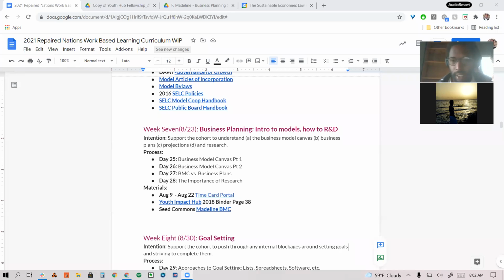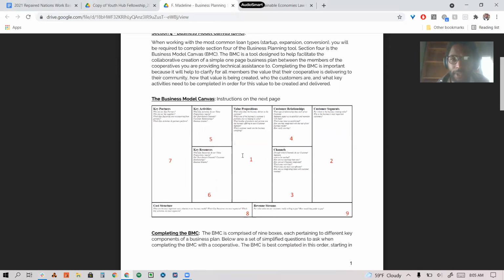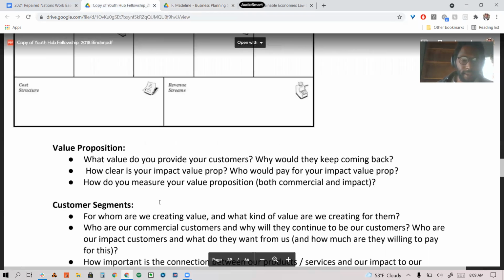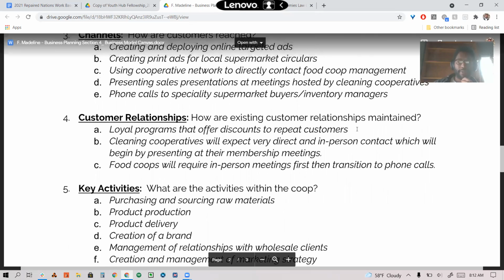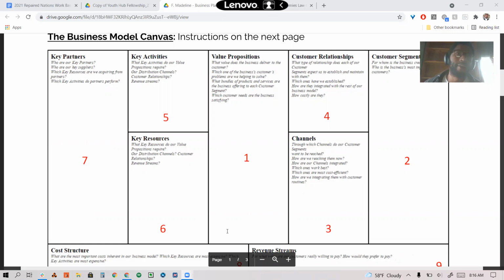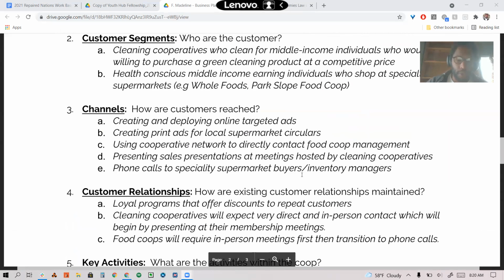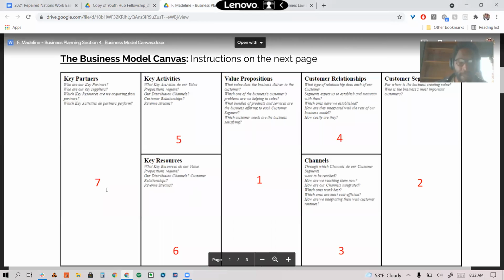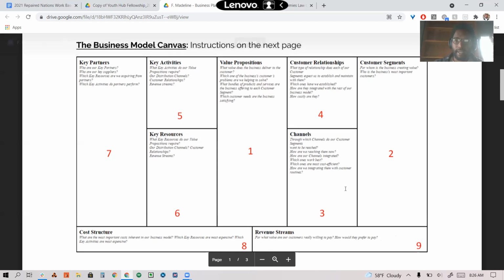Work Based Learning Week 7 Day 25 & 26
Week Seven(8/23): Business Planning: Intro to models, how to R&D
Intention: Support the cohort to understand (a) the business model canvas (b) business plans (c) projections (d) and research.
Process:
Day 25: Business Model Canvas Pt 1
Day 26: Business Model Canvas Pt 2
Day 27: BMC vs. Business Plans
Day 28: The Importance of Research
Materials:
Aug 9  - Aug 22 Time Card Portal
Youth Impact Hub 2018 Binder Page 38
Seed Commons Madeline BMC
Repaired Nations is a pan-African network of support and resources that catalyzes the growth of cooperative ventures for a thriving and resilient future.

We are living potentiality: bringing of a sense of possibility.
We provide the network, training, funding, and supportive-infrastructure to cultivate a successful pan-african cooperative ecosystem.

Values
Cooperative Ownership
Clarity
Compassion
Support
Integrity
Regenerative Economics
Emergent Strategy

Principles
Always set up a win-win-win game
High Challenge, High Support, High Courage/Resolve
Masterful Money Mindset
Focus on purpose, don't get stuck on identity
Be Count-on-able
Generously communicate for clarity
Global Liberation through Pan-African Liberation